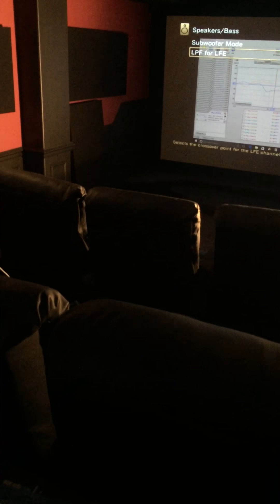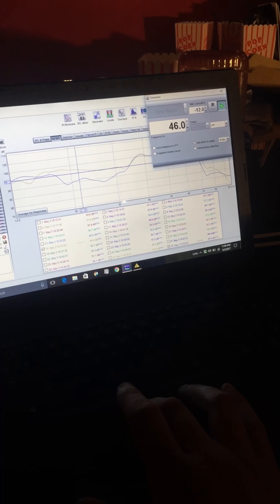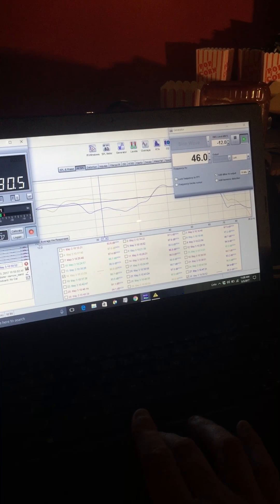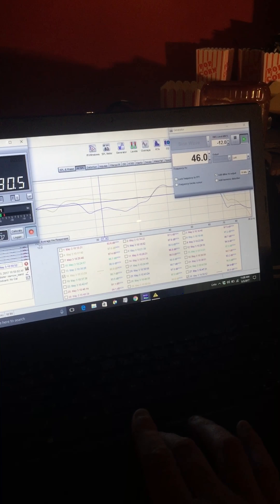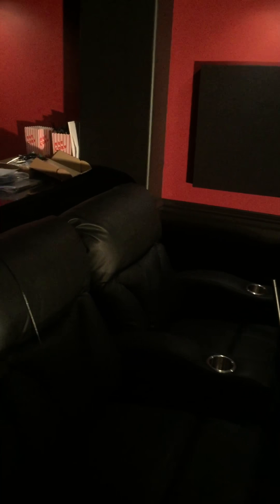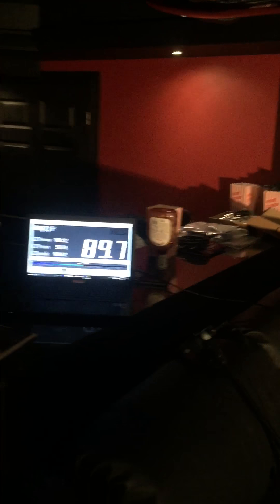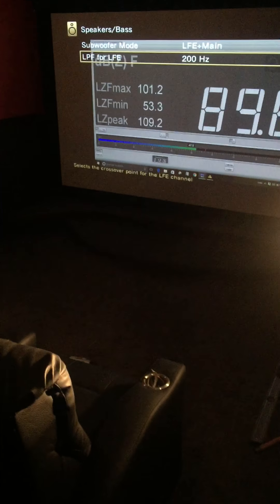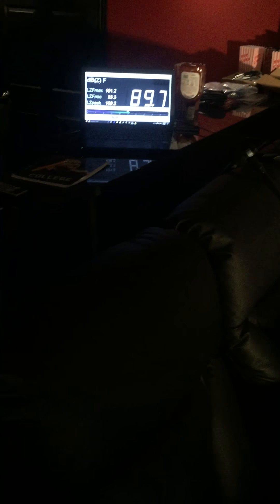Home theater room nulls and peaks part one